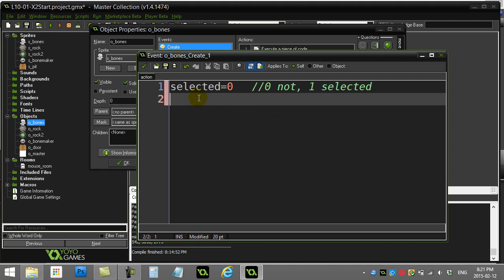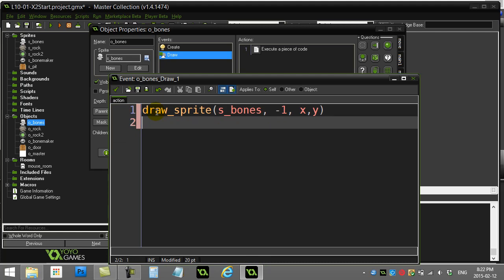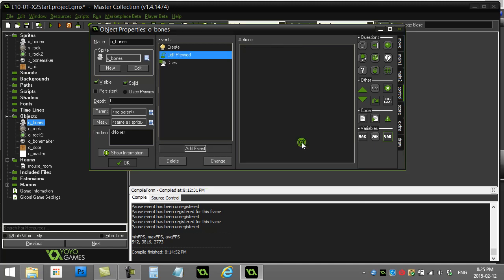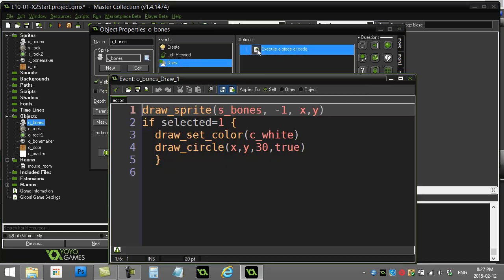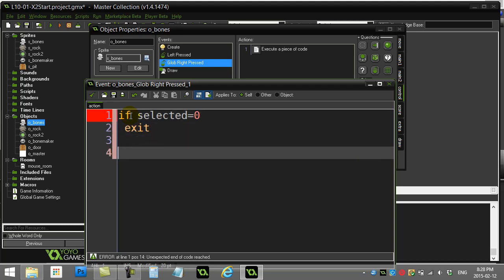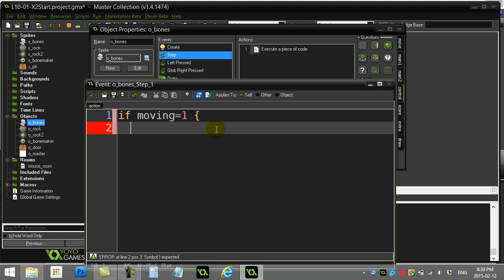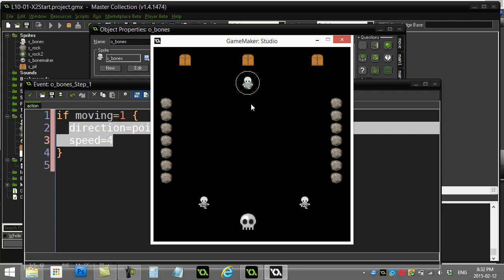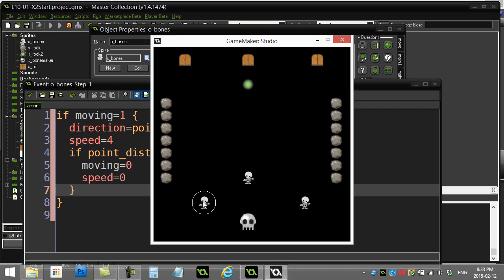GPC 10-01-X2-Solution (GameMaker Mouse Tricks Drag Drop)